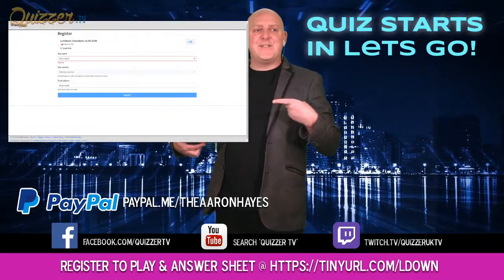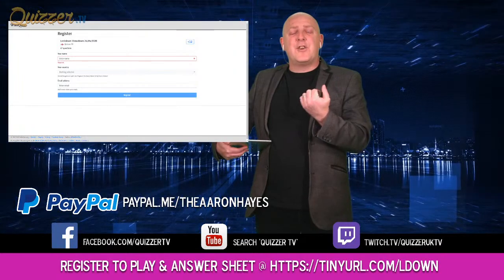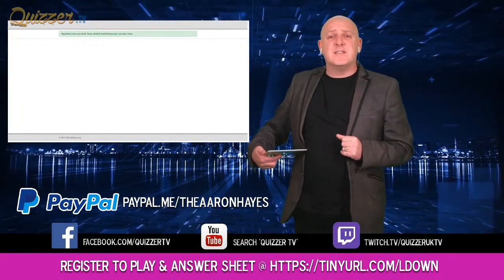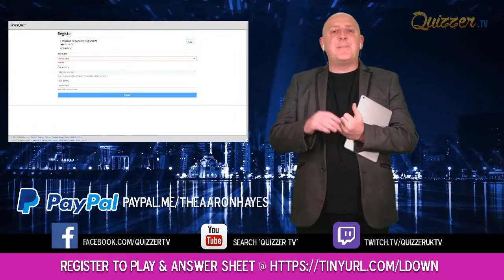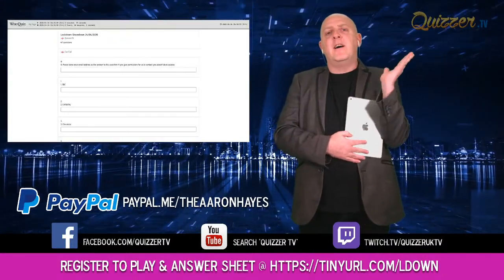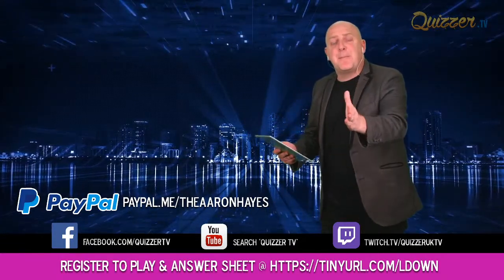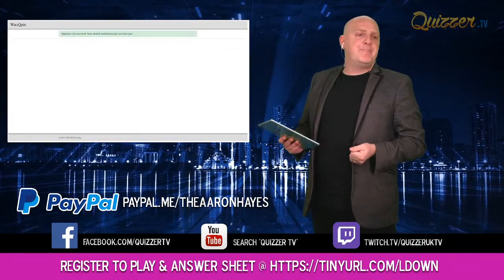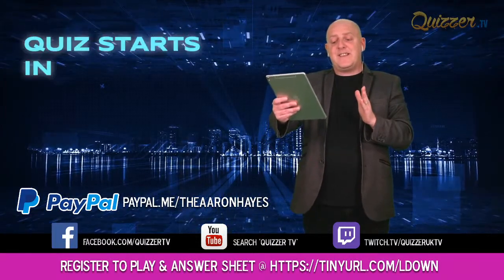Lockdown Showdown - Interactive Virtual Pub Quiz - Week 5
The lockdown continues but Quizzer.tv are here to help relieve the monotony with Lockdown Showdown 5!

Show starts at 7:30pm BST and you can watch us at quizzer.tv or we'll stream live from this page and also on Twitch.

The quiz is, and always will be totally free to play but if you want to feature on our leaderboard then all we ask is that you make a donation

We suggest pay what you'd normally pay for a pub quiz but it's entirely up to you and you'll see your name in lights on the final leaderboard for the night.
You'll need to register for your answer sheet which you can do and then watch the quiz either live on this